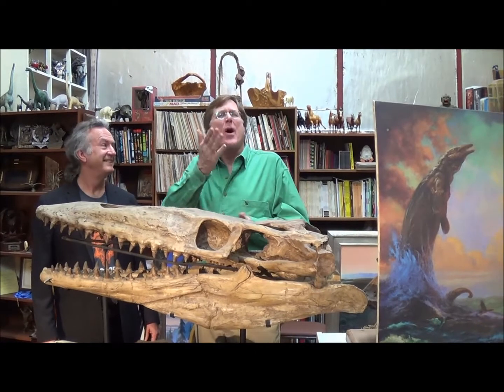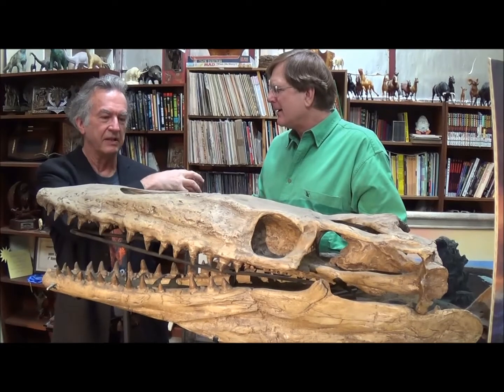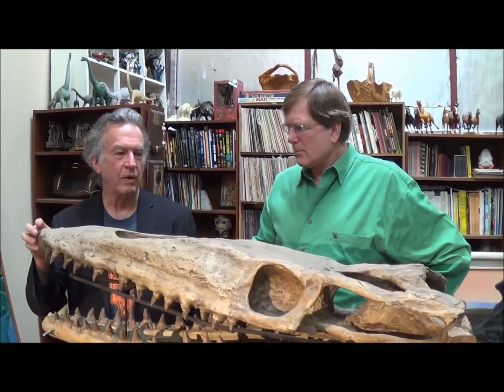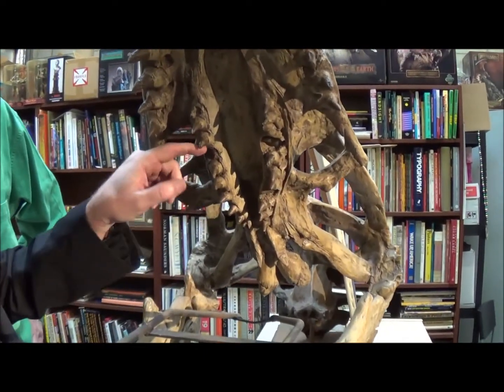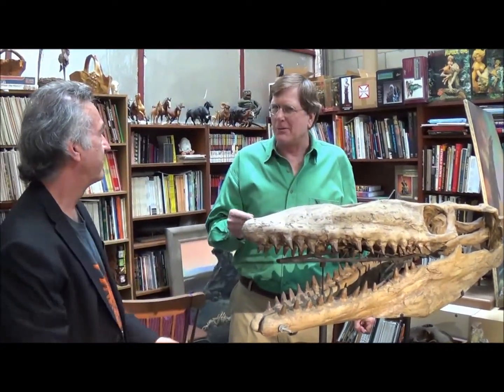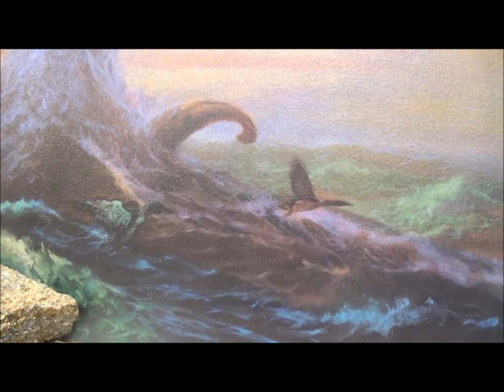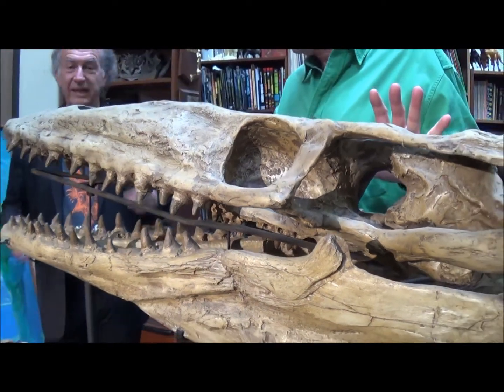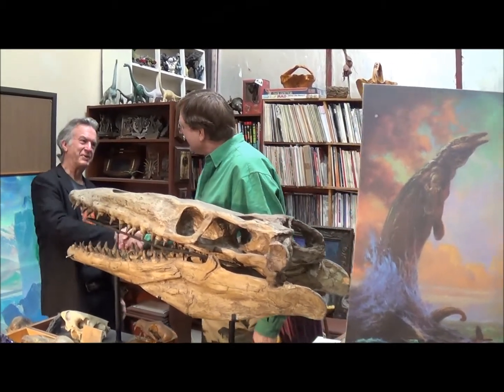Eric, Bill & Mosasaurs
Eric Boardman talks to artist William Stout about mosasaurs.